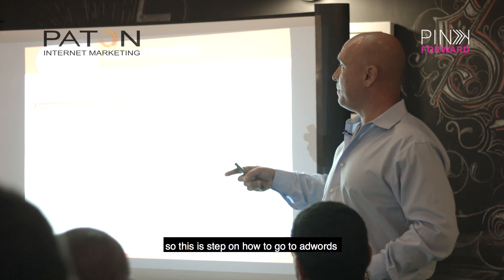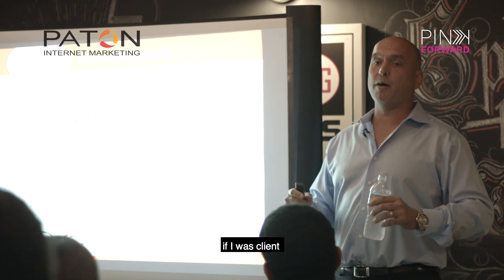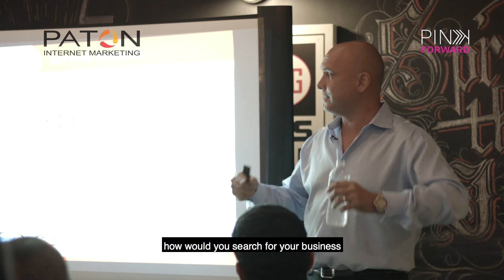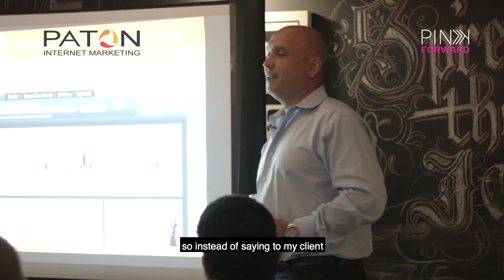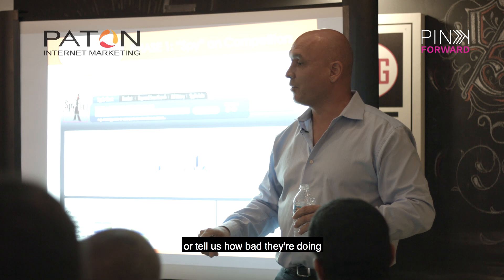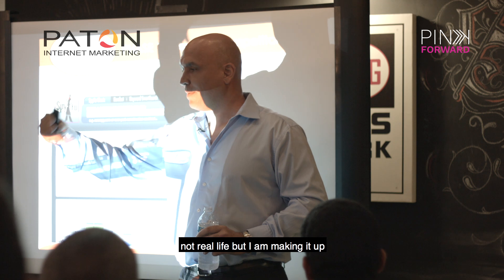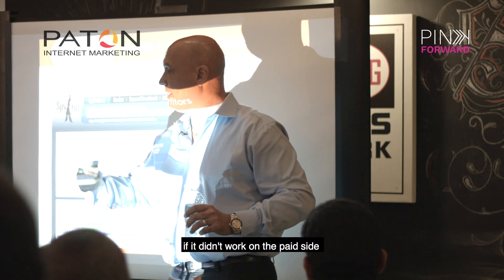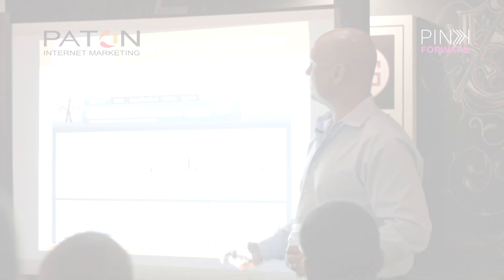step by step of how to go to adworks